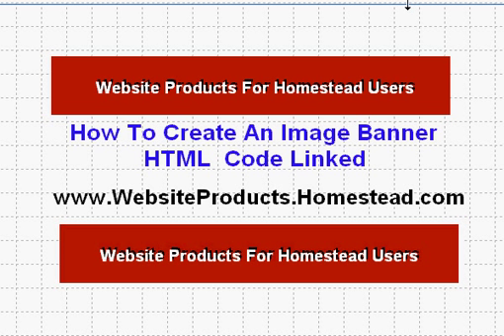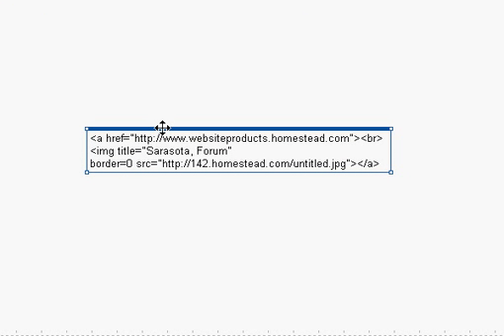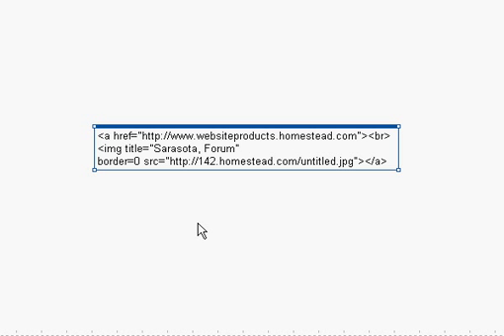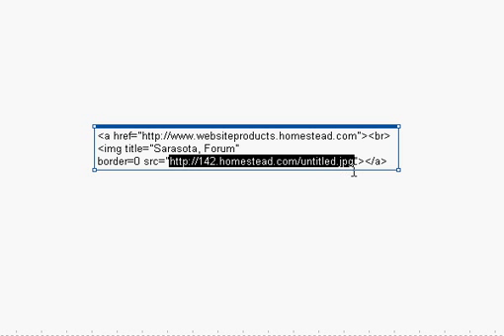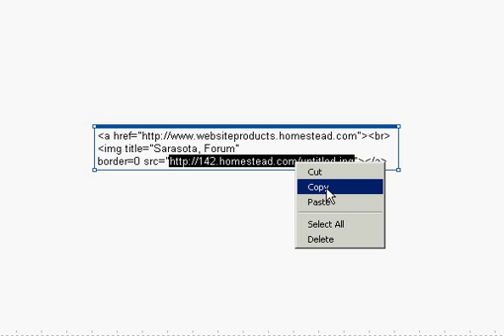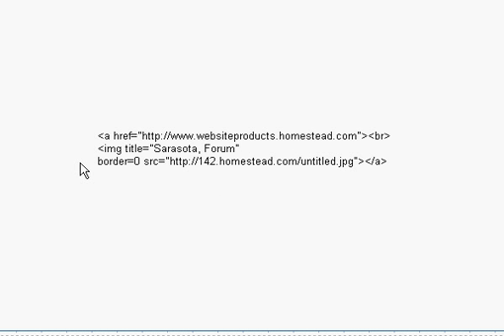How To Make A Banner for (or,"using") Homestead Websites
Below  is a link to the HTML code that you will need when creating (or, making) a  banner using  your homestead websites, site builder program.

Inside of the code, the top URL is for where the photo is located on the Internet and the other is the URL of the  banner/ photo.  There is also a title area where you can name the image.

to copy the code.

How to make a banner and formulate an HTML image code that links the banner to a web site address.

1)Design the banner using all of the features that are available in the site builder program.
2)Take a screen shot of it. Hold the shift key down and at the same time push the print screen button on the keyboard, located in the upper right corner.
3)Paste the screen shot into Paint or another program on your computer  that will accept the photo. Next  save it in your computer's files.
4)Open the saved screen shot with a photo editor.
5)Crop the banner to the size you need it to be then save it a s a jpeg.
6)In site builder create a web page that is only for banners.
7)Add the banner photo to your web page and publish it.
8)Right click on the photo and it will display a photo URL(if using Internet Explorer), copy the URL. If you are using Fire Fox click on copy Image Location.

In the above code, the first URL is the destination of the link when someone clicks on the banner. The second Url is where you will paste the photo's  address that you just created.  Now you have just created an HTML banner that can be used anywhere on the Internet that accepts HTML code. Places like My Space, Blogger  and Craigslist are web locations where the code can be pasted and will yield a pic that can be clicked.

IMPORTANT: DO NOT DELETE THE PHOTO OR PAGE WHERE YOU PUBLISHED THE BANNER
If you do your banner will be gone.

Thats all there is to creating a banner the computer  code. The HTML code can be used in the site builder program by clicking on the add HTML button. You can paste the code into the application and it will work on your Homestead website pages too.

Optional  places for creating a photo URL are places such as , Image Shack and Photo Bucket. Both of the sites will generate a photo URL when you upload your pics.